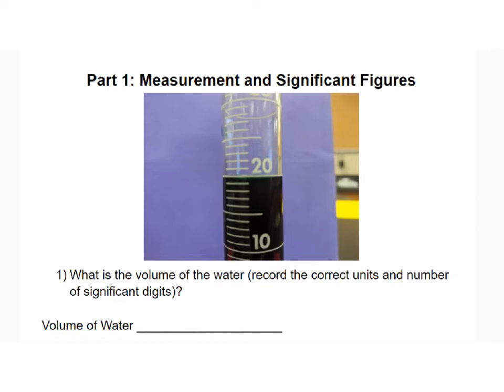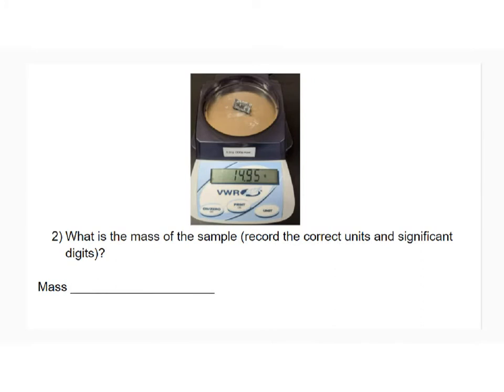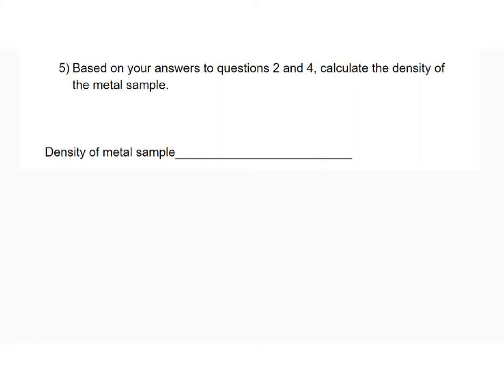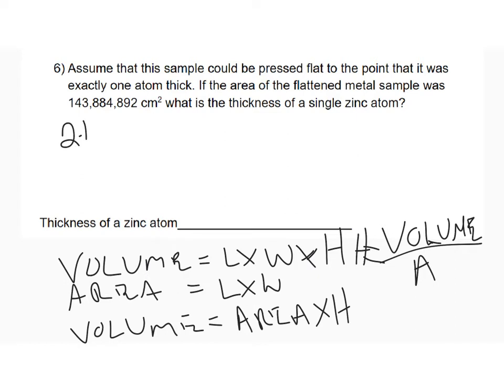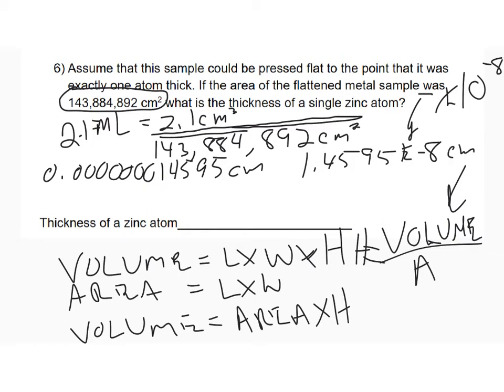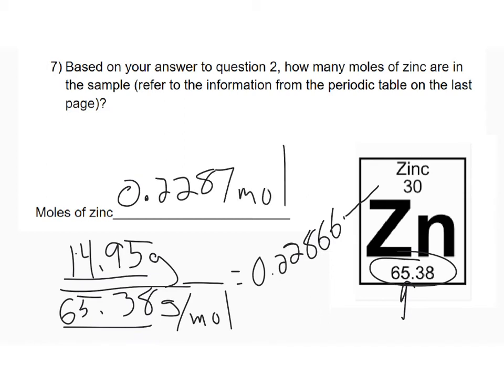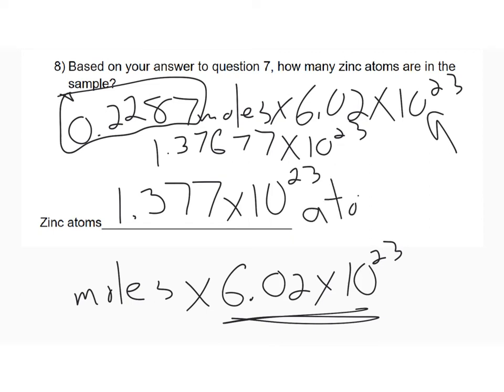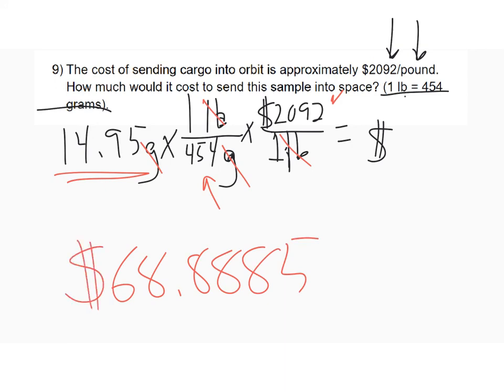Unit 1 Practice Quiz